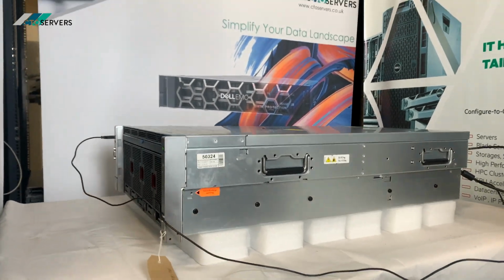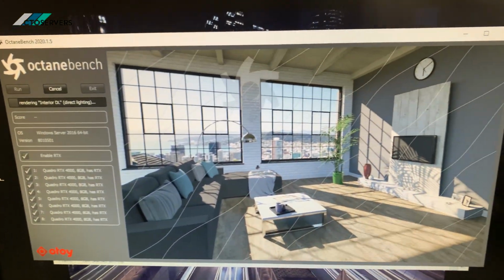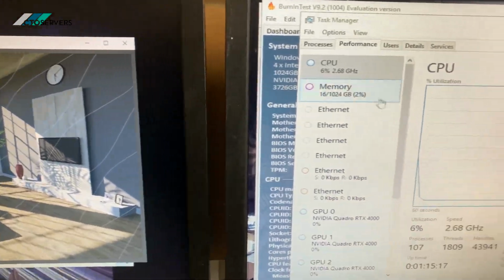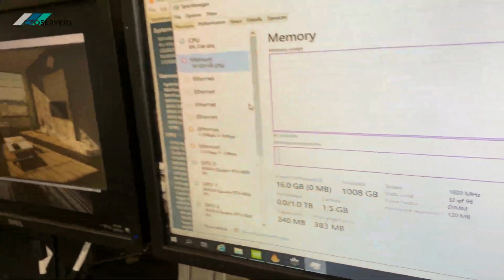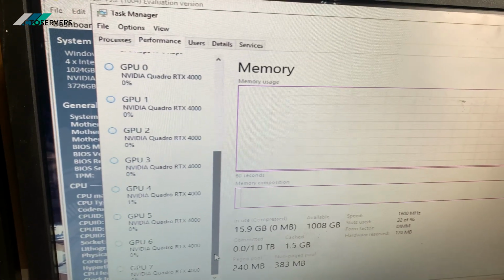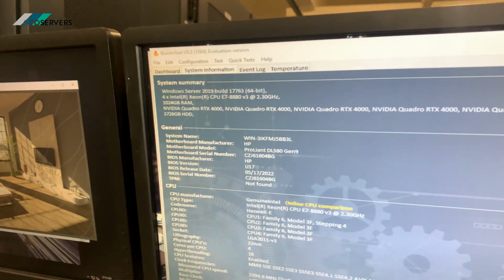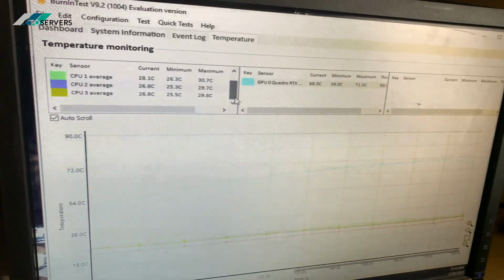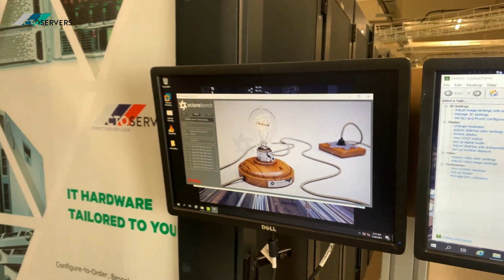8 x NVIDIA Quadro RTX 4000 ! Rendering Server , HPC Server , 72 Core 144 Threads !